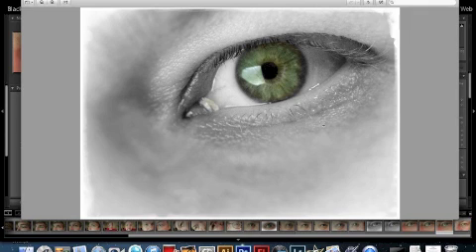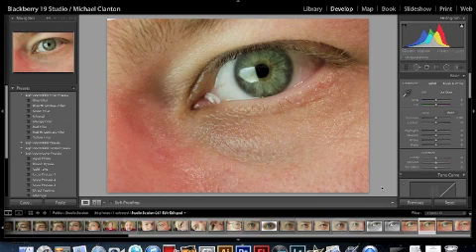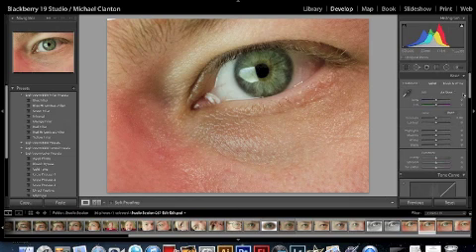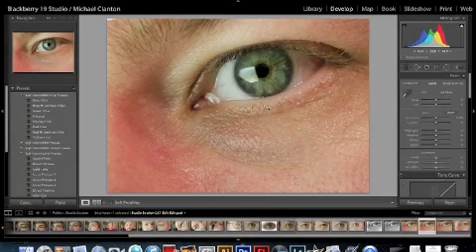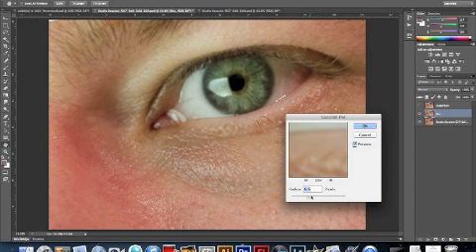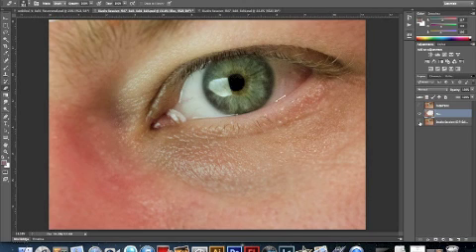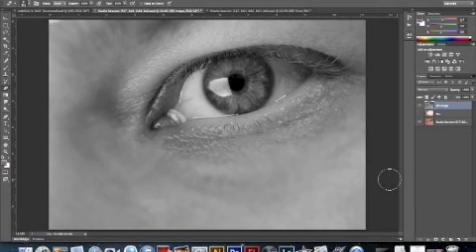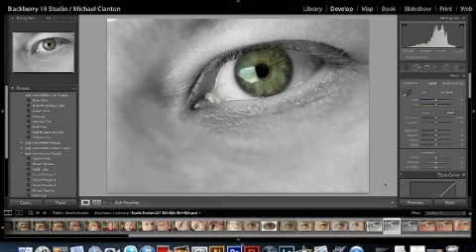AR365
Tutorial on eye photo